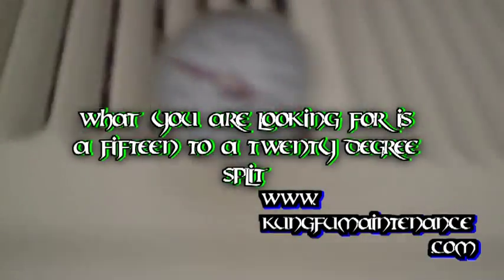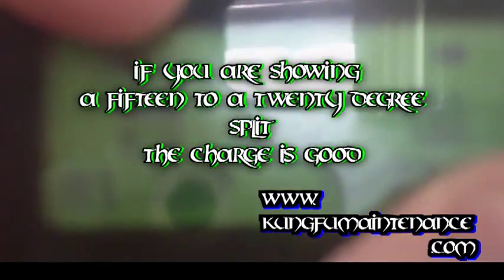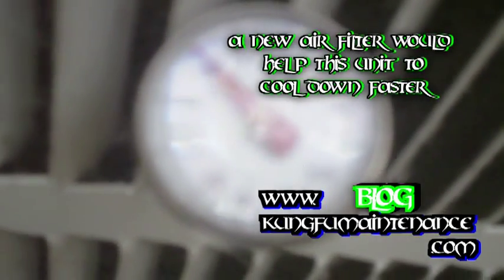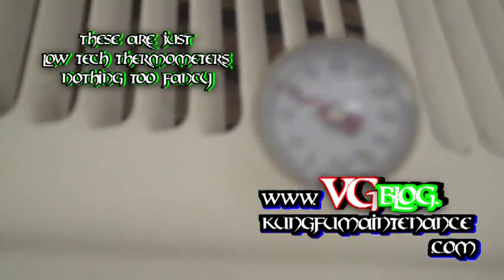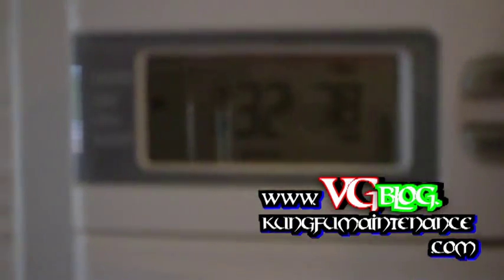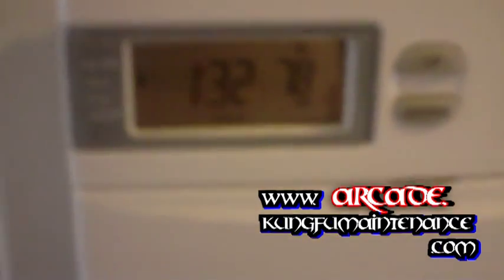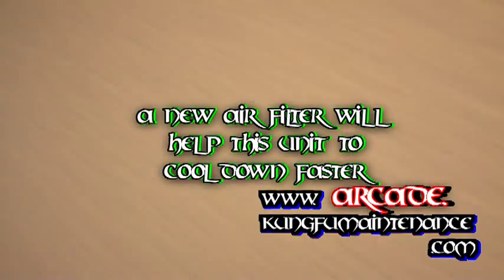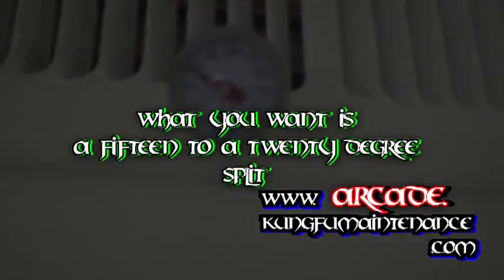How To Check For Proper AC Charge Without Gauges ~ AC 101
How to check for proper A.C. charge with low tech thermometers by checking for a fifteen to twenty degree split between an in going and an outgoing register.

Checking AC what you are looking for is a  fifteen to twenty degree split. So what you want is that fifteen to twenty degree split over a time span of twenty minutes. So you can see here it is 1:28 right now. So at 1:48 will check back and make sure we got our 15 to 20 degree split. Right here it's at 60 degrees at an outgoing register and than come over here we'll look at our intake register. Obviously I can use a new filter here but you can see it is about eighty degrees here. So we can check this again in about 20 minutes and verify that we are holding that 15 to 20 degree split in the temperature difference from the intake register to our outtake register. These are just low tech thermometers here. Check it in twenty minutes.It's probably also helpful to see the temperature. We have got this set to 78 degrees. Here is our set temperature here. There is the temperature in the unit is eighty four degrees. So we can see the temperature difference over time here. This is saying it is 1:32 right now. Actually it is exactly right. My pager is saying the same thing here. You can see it there 1:32 alright. So give it about twenty minutes. It's been a little over the time. It';s been actually about thirty five thirty six minutes. Anyway I am still showing eighty here going in at the intake. At the thermostat the temperature has dropped to eighty from eighty four. I got cathedral ceilings here so there is a bit of space to cool down so it's kind of understandable. As you can see this is a little bit under sixty so we are good here.